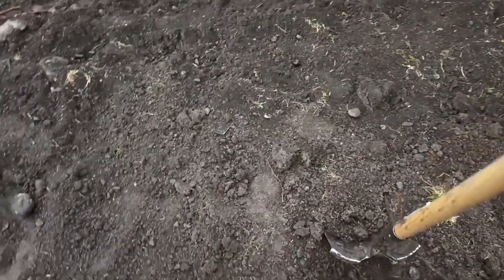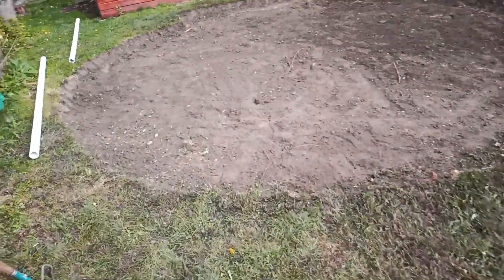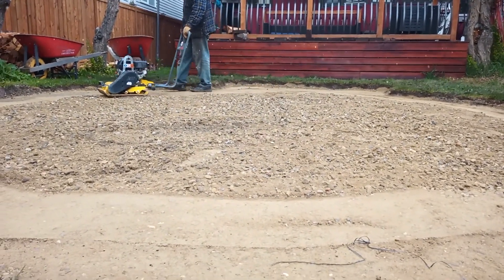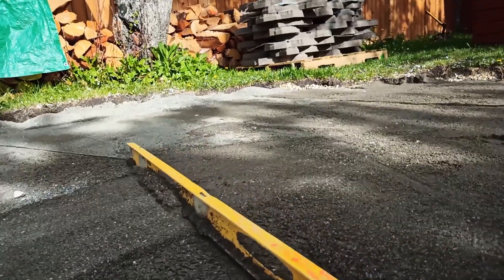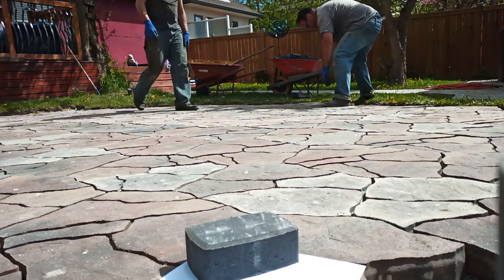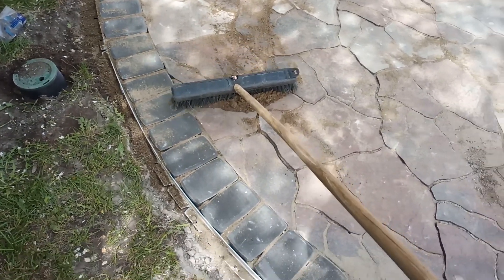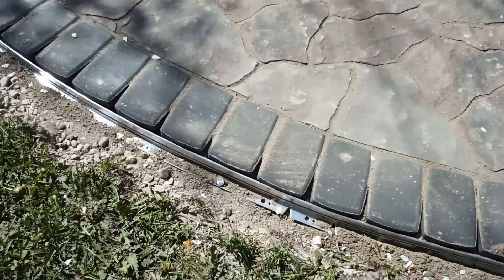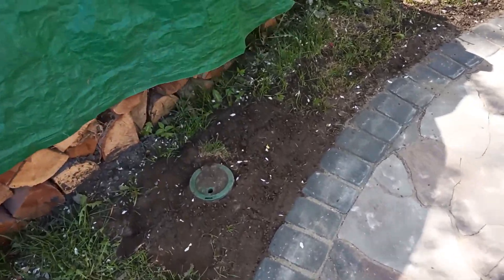How to make a Circular Patio - Simple Step by Step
I take through the step to build a patio yourself. Easier diy than you think

My Company

John

NO WARRANTIES: All of the information provided in this video is provided "AS-IS" and with NO WARRANTIES. No express or implied warranties of any type, including for example implied warranties of merchantability or fitness for a particular purpose, are made with respect to the information, or any use of the information, in this video. John Loney and Cloverleaf Landworks Ltd. makes no representations and extends no warranties of any type as to the accuracy or completeness of any information or content of this video.

It is your responsibility to evaluate your own safety and physical condition, or that of your clients, and to independently determine whether to perform, use or adapt any of the information or content in this video. Any repair and/or modification may result in injury. By voluntarily undertaking any task displayed in this video, you assume the risk of any resulting injury; your safety is the sole responsibility of the user and not John Loney and Cloverleaf Landworks Ltd. .